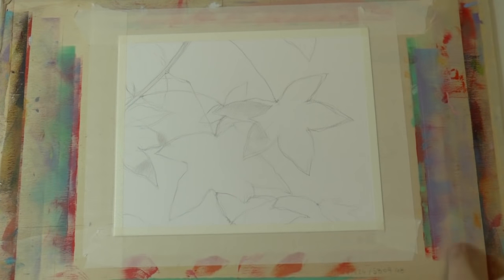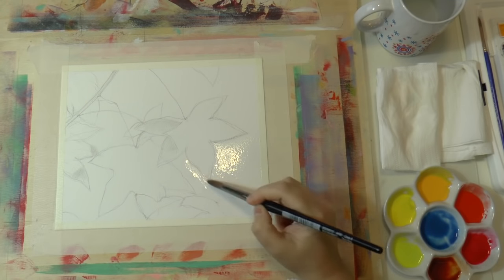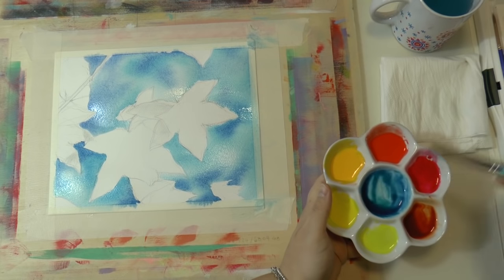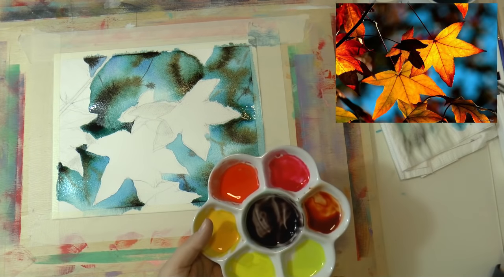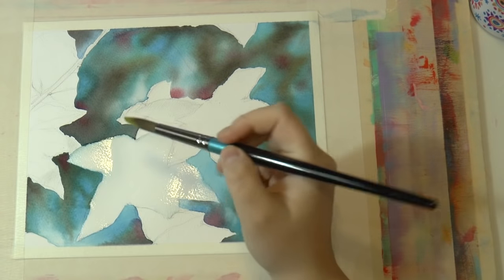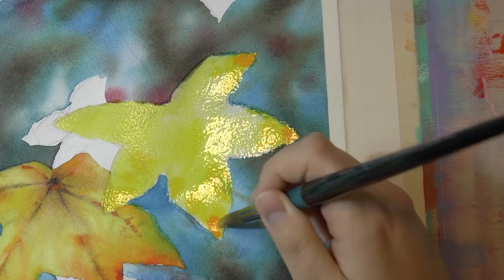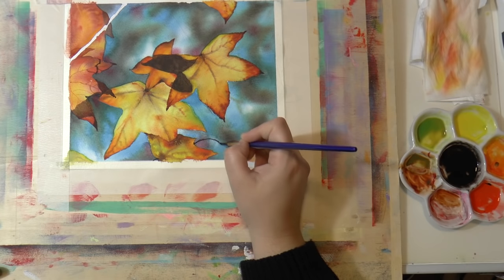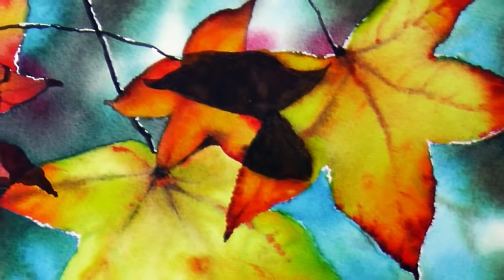Watercolors Tutorial: How to Paint AUTUMN LEAVES by ART Tv (Vidalon Paper and Daler Rowney colors)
Hello my fantastic friends welcome in a new watercolor tutorial!
In this video we will see how to paint autumn leaves using Daler Rowney and Canson products.